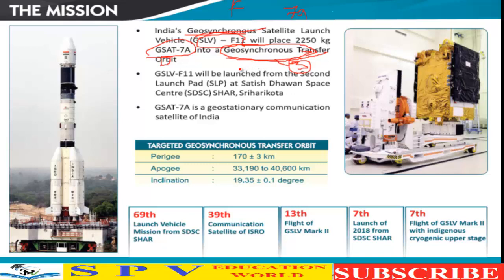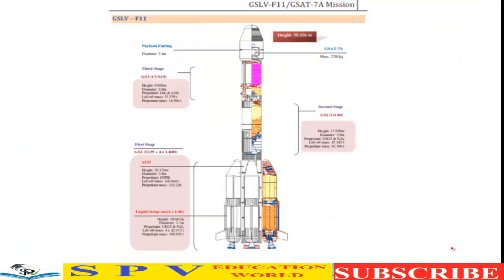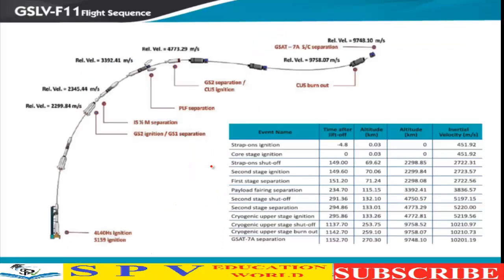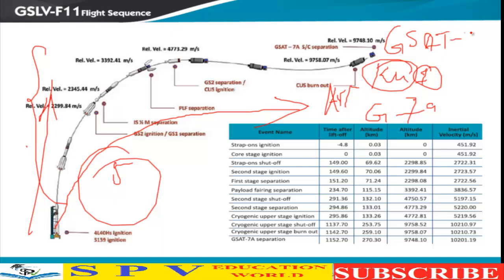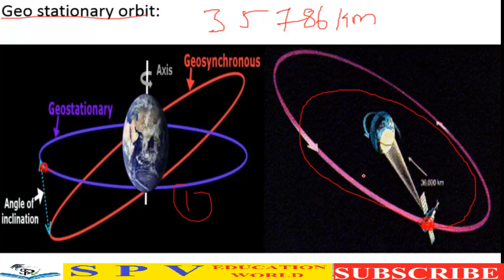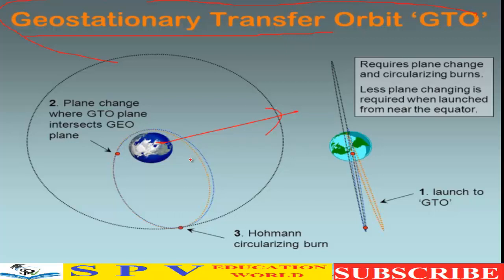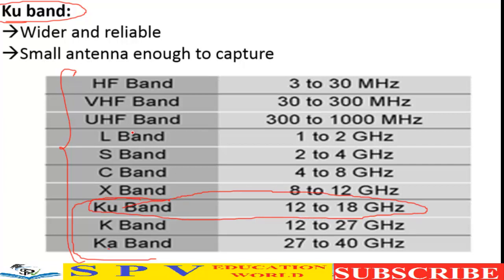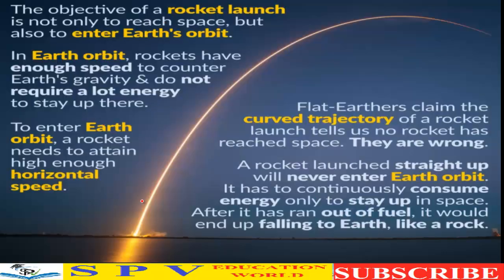ANGRY BIRD - ISRO GSLV F11 Launched GSAT 7A Satellite successfully | communication satellite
WATCH OUR PLAYLIST TO FULL COURCE

BY SP RAJAN

1ST EVER BEST MULTILINGUAL EDUCATION CHANNEL